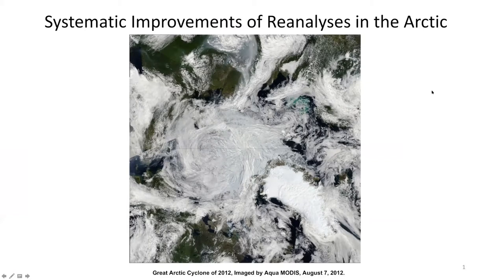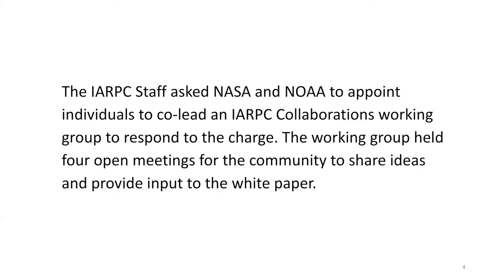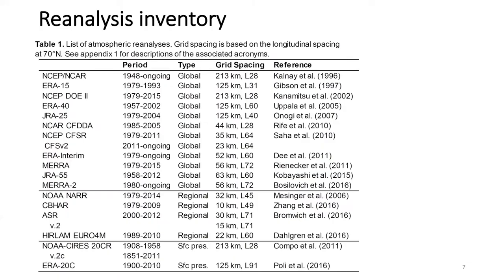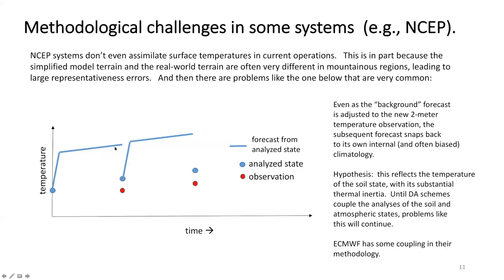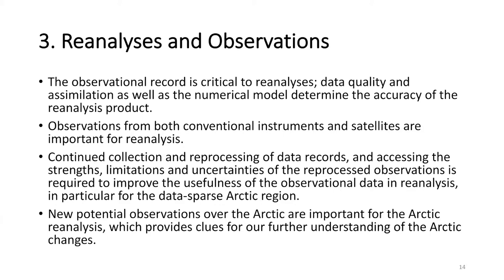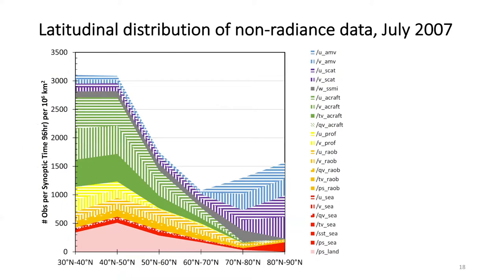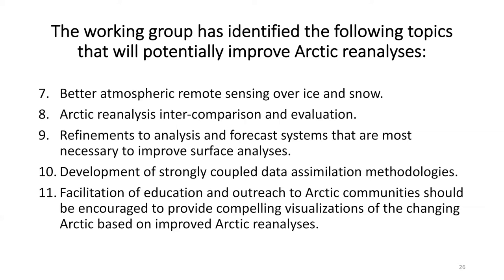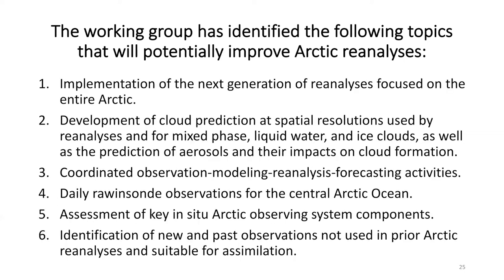Systematic Improvements to Reanalysis in the Arctic (SIRTA) White Paper overview // Tom Hamill